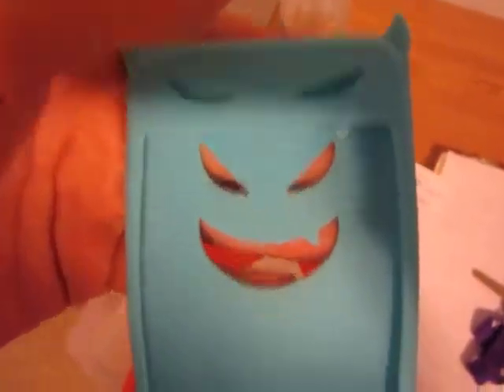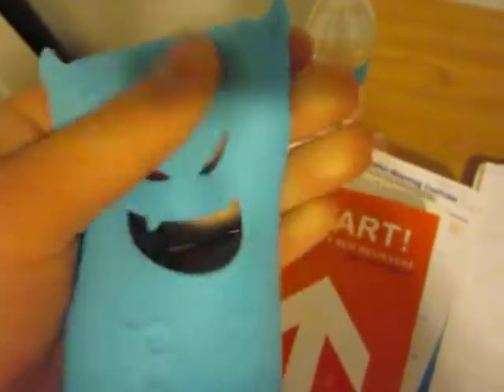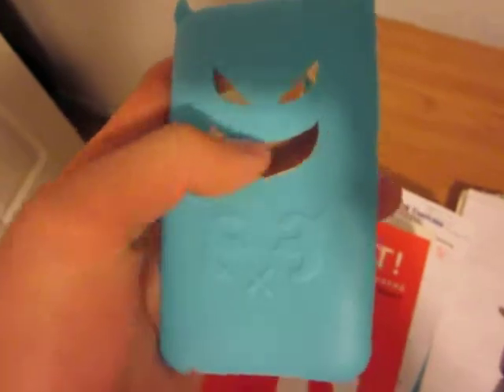Giveaway #4 iPod Touch Case!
We're at it again folks! Our 4th giveaway will mark the end of our giveaways until December! This time I have a sick looking case for a 2nd or 3rd gen touch! 80+ dollars of prizes up for grabs!